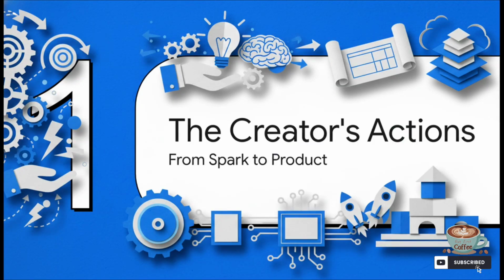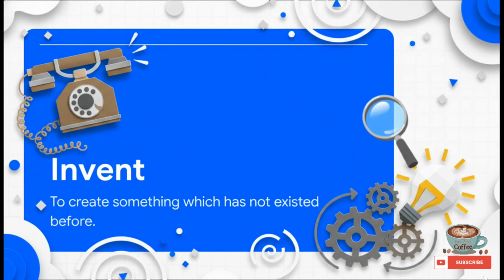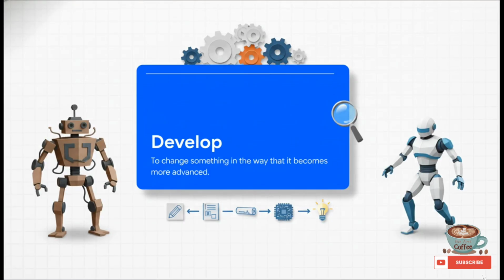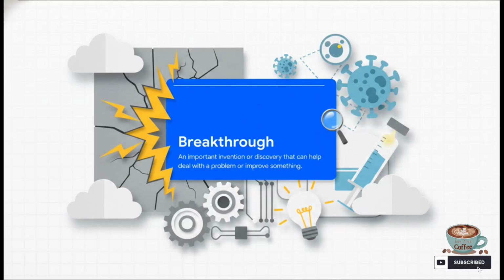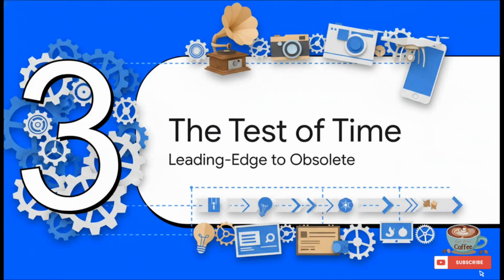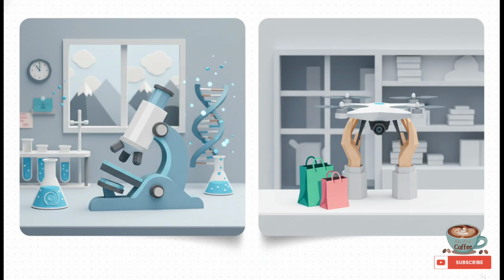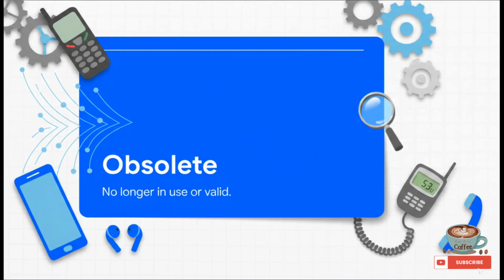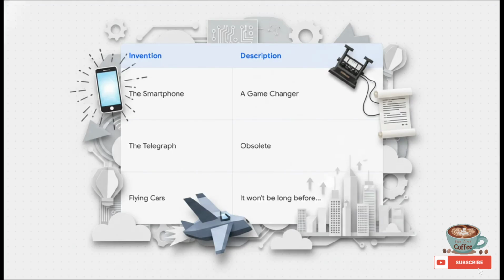Breakthrough Inventions That Changed History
Discover the remarkable breakthroughs that have shaped our world in this captivating video, "Breakthrough Inventions That Changed History." From the wheel to the internet, we explore the pivotal inventions that revolutionized industries, transformed societies, and altered the course of human civilization. Join us as we delve into the stories behind these innovations, highlighting the inventors and the impact their creations have had on our daily lives. Whether you're a history enthusiast or simply curious about how these inventions came to be, this video offers a comprehensive look at the milestones that define our technological landscape.